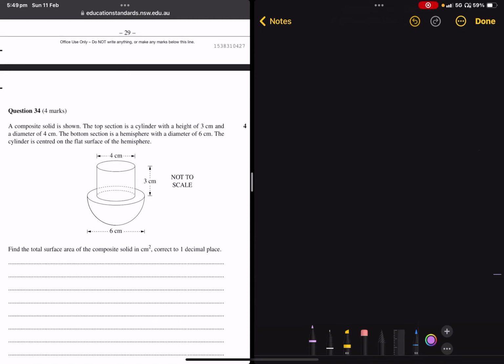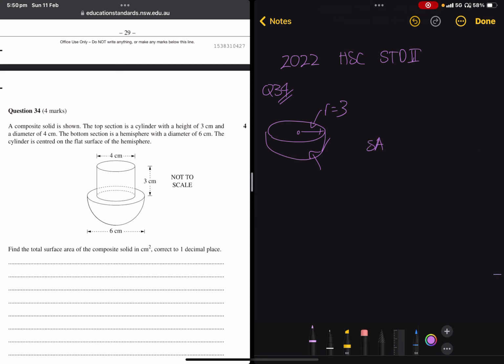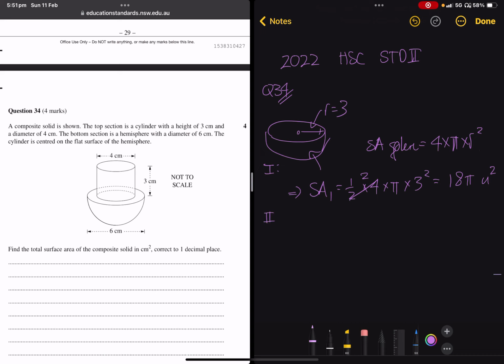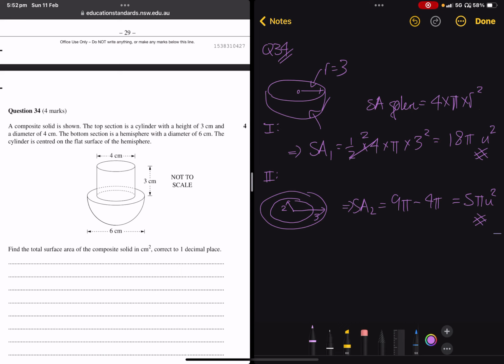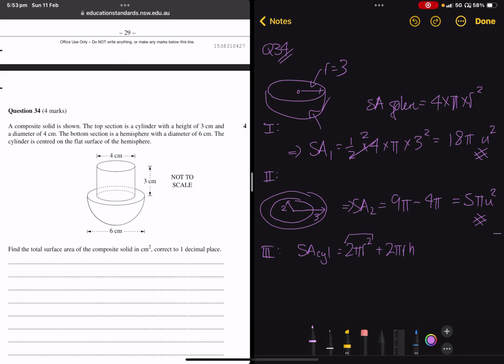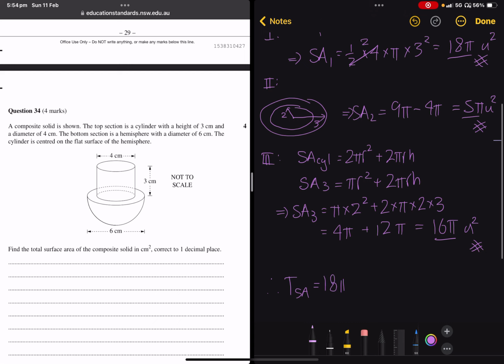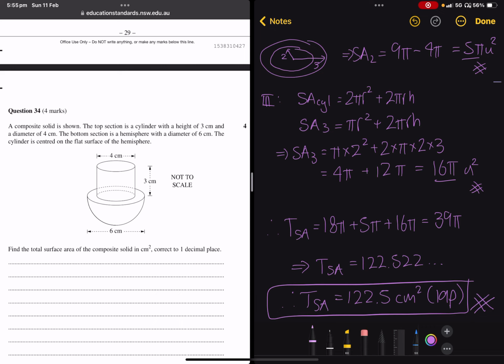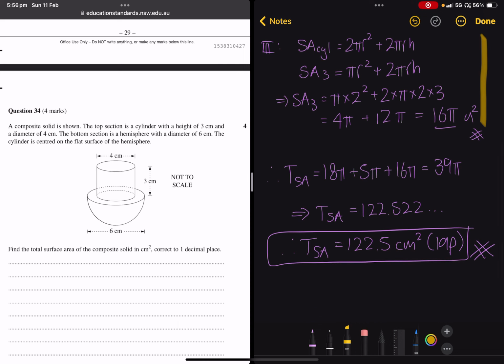2022 HSC Mathematics Standard 2/General 2 Paper Q34 Solution